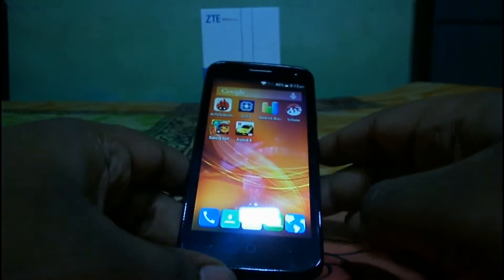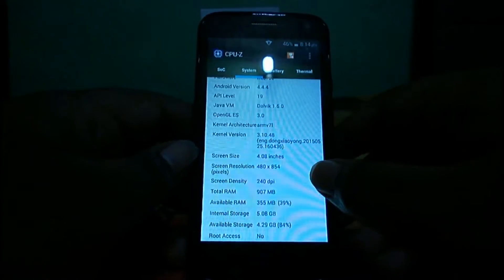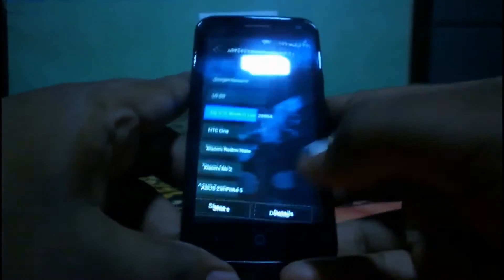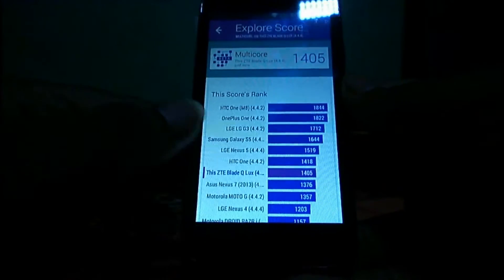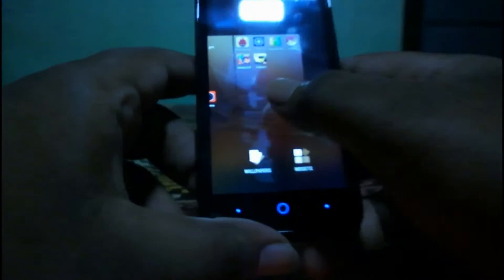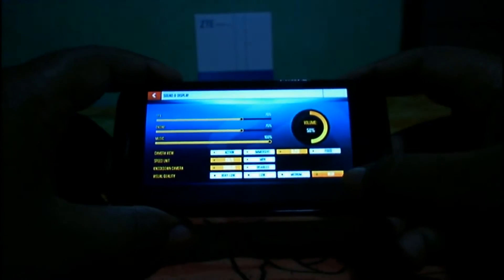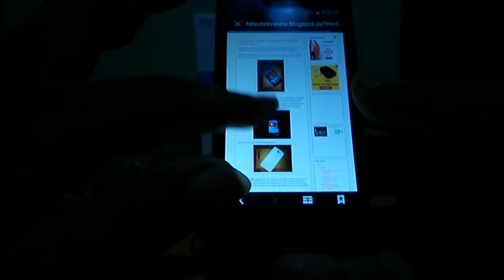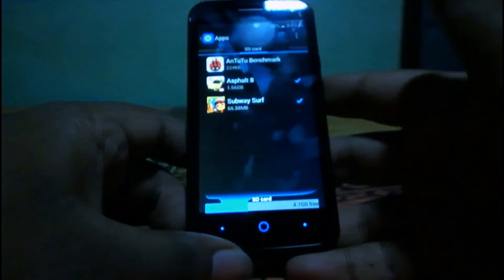ZTE Blade Q Lux 4G Benchmark & Gaming Review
For more video and image samples visit hitechrevieww.blogspot.in